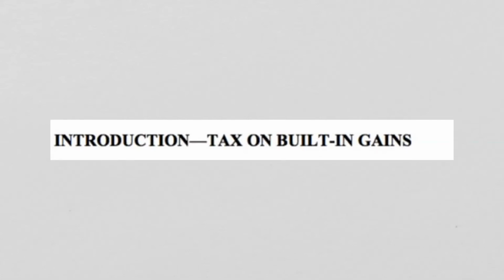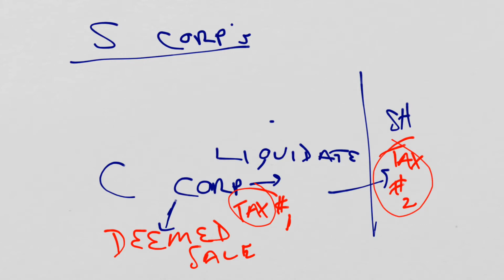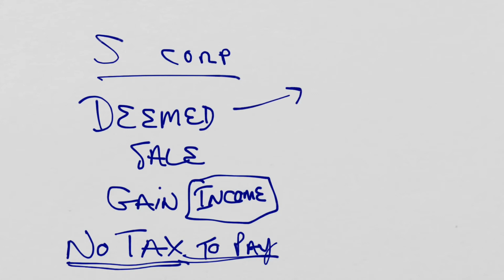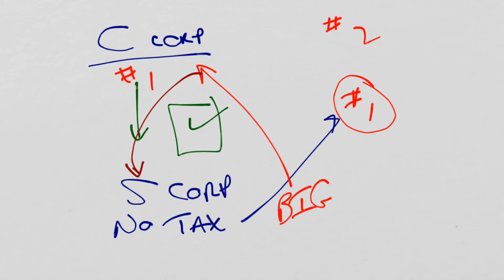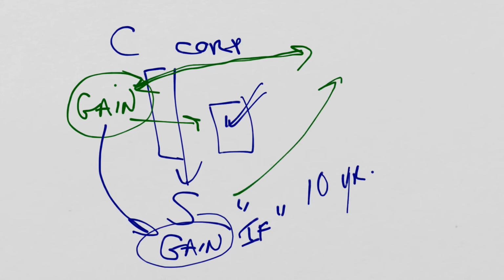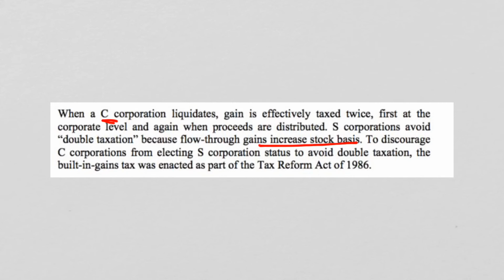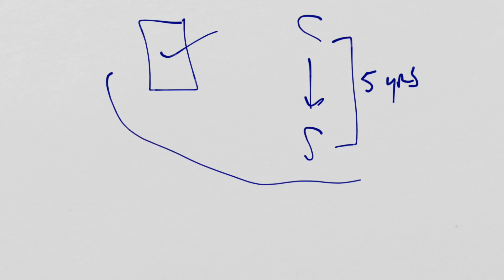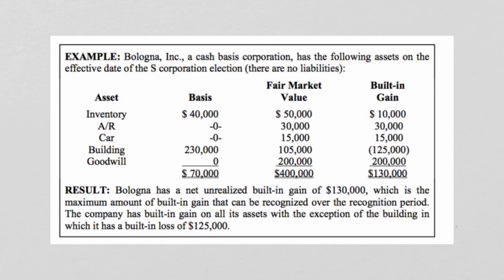s corps 6